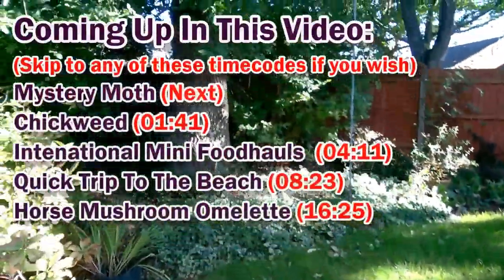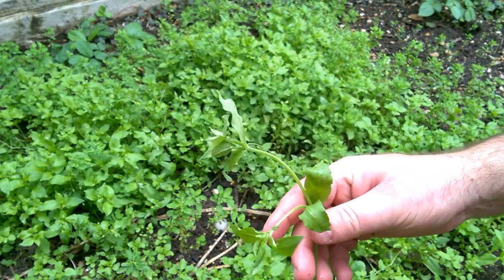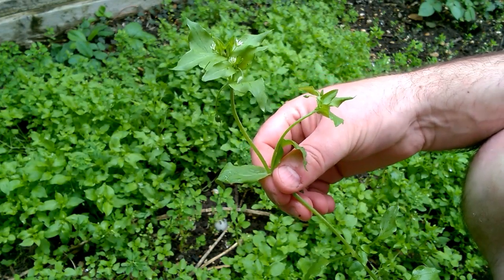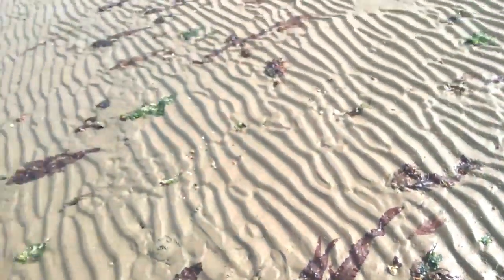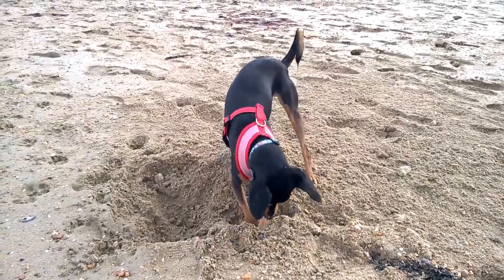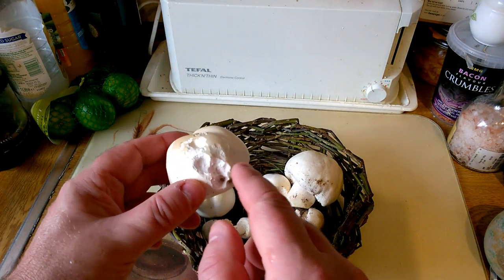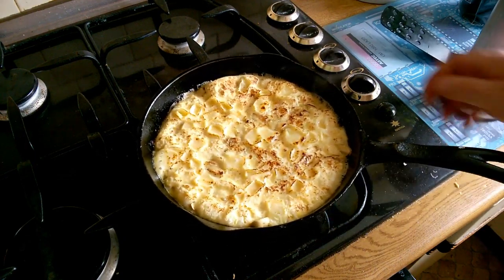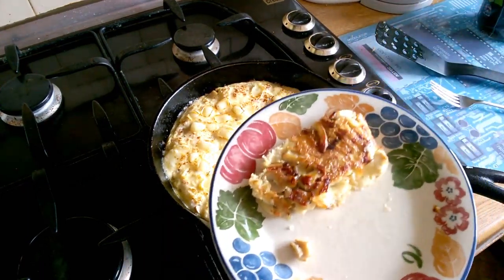Random Stuff: Mystery Moth, Chickweed, International Mini-Foodhauls, The Beach and Mushrooms!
These are just an assortment of things that happened at the weekend